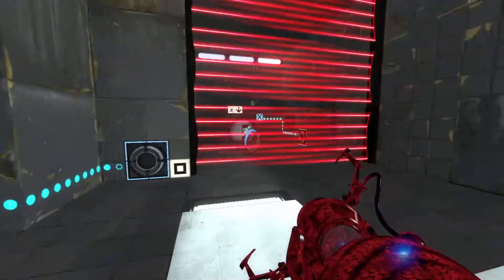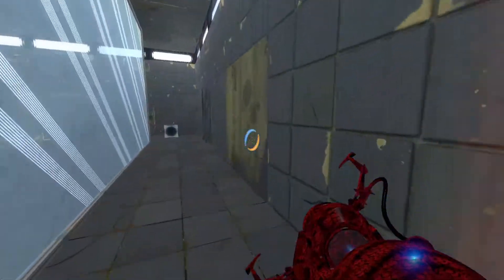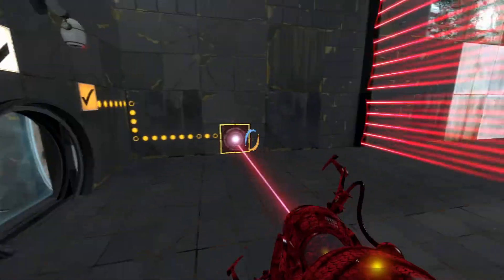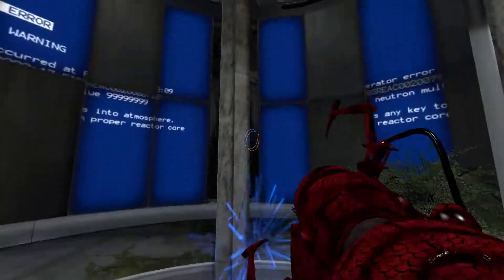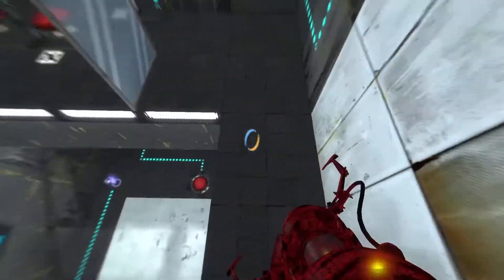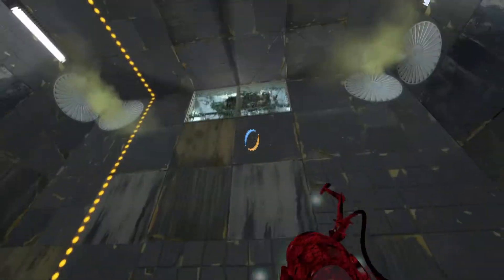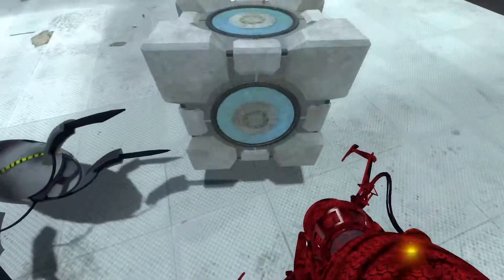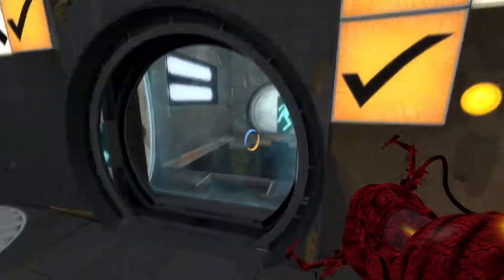Old Portal Chamber 86-70 by Portal2Master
blind playthrough
0:00part 68
1:34 part 69
3:13 part 70